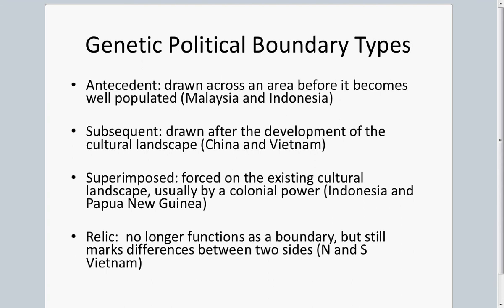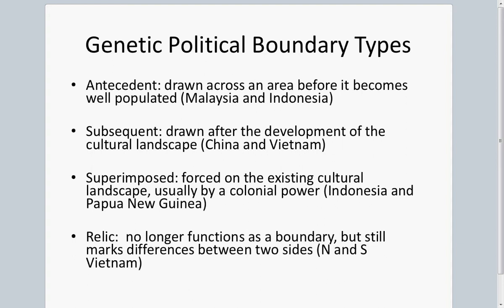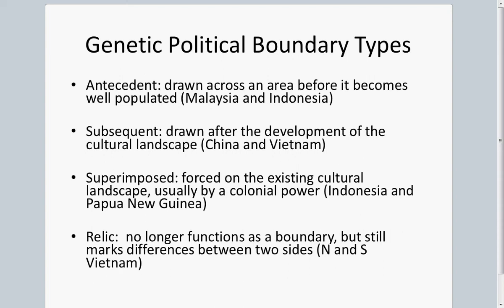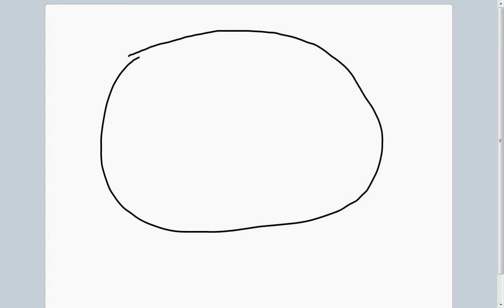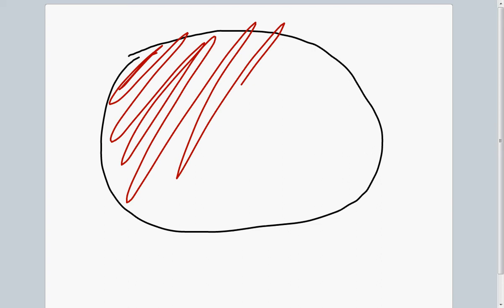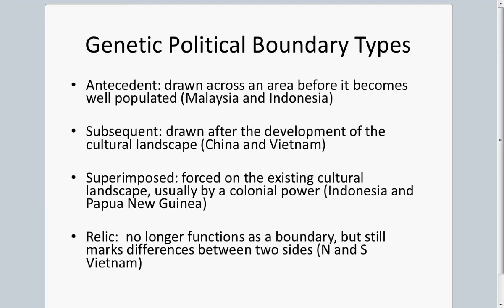Genetic Political Boundaries